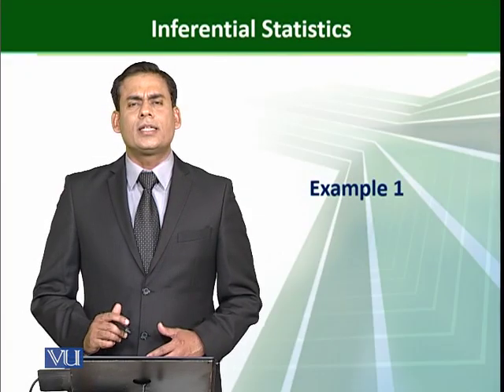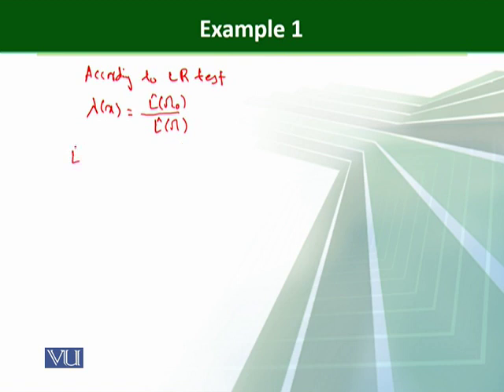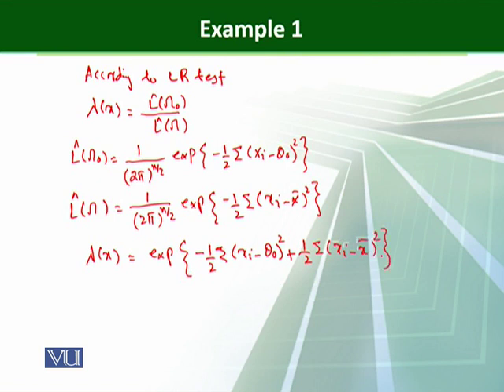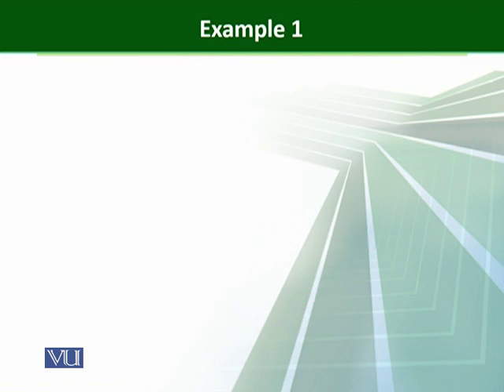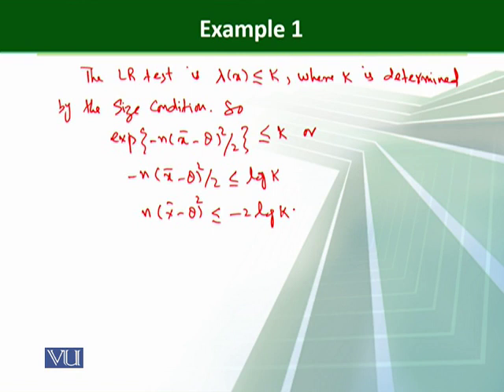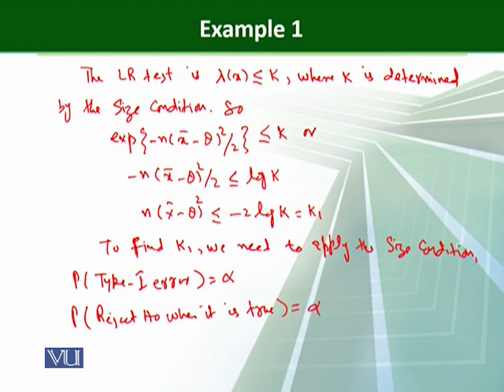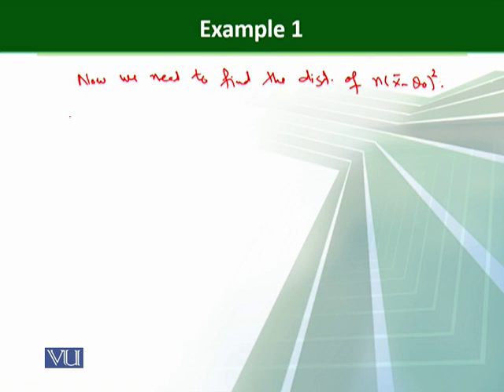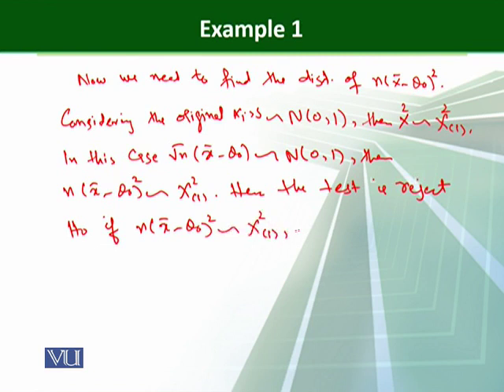STA631_Topic174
STA631_174
Example:1Likelihood ratio tests